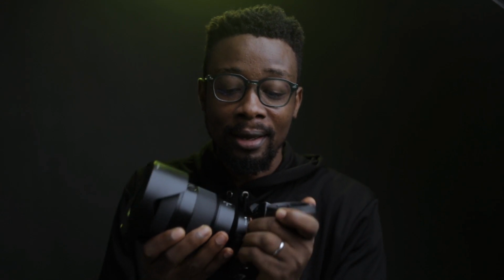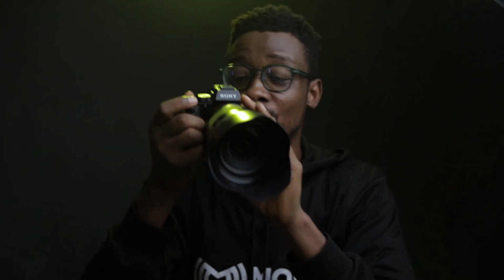Buying SONY A7rii in 2021? Is it worth spending $1000 on?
The Sony ARii more than 6 years since it was introduced in the market, is it worth spending about $1000 on it (used one) in 2021?
From the sensor size to the low light capabilities and how well the camera can retain information in the shadow area...i would say that if you are looking for a photography camera within this budget, then the Sony Arii is the camera for you.

My Book WE ARE ALL AFRAID: A Beginner’s Guide To Street Photography is available here